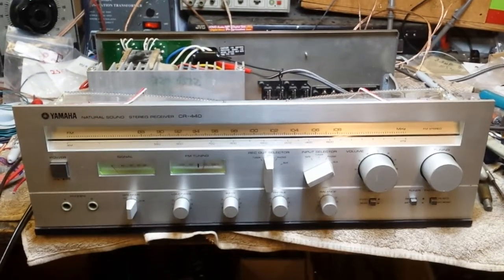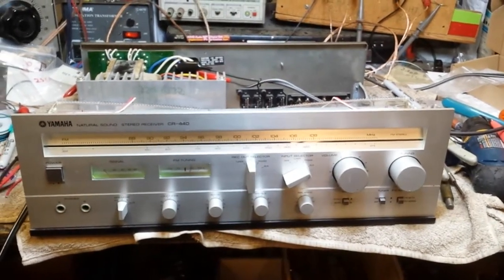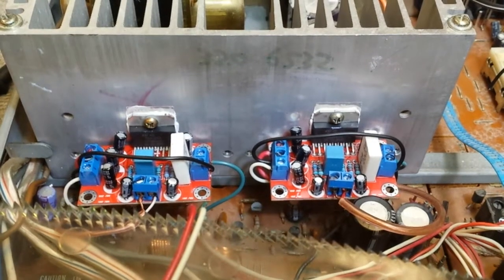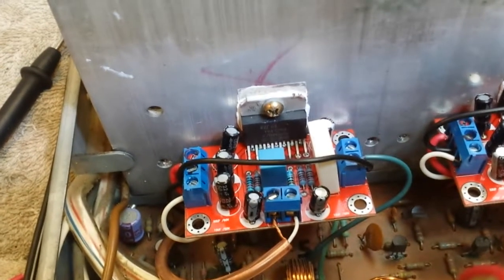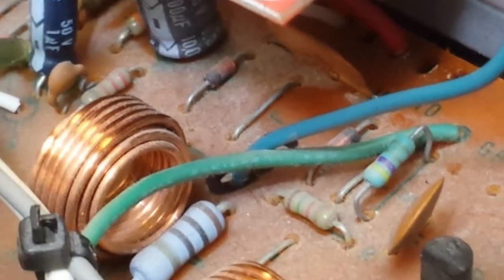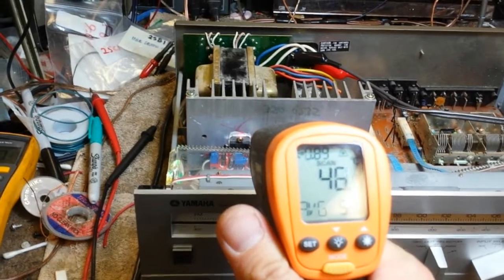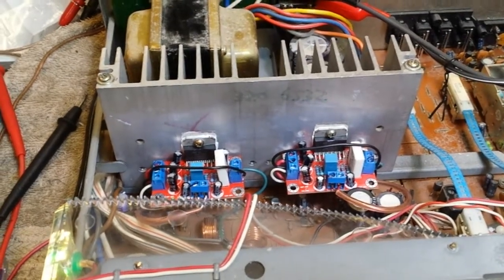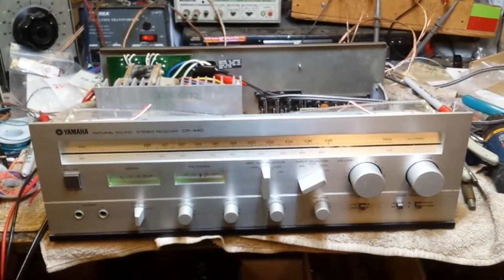Replacing amp stk / IG amplifier modules in Yamaha cr-440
Parts express # 320-6532.

Tired of finding crap amp modules or counterfeit parts? Replace your Yamaha IG power amp modules with the above number

Requirements:
Max voltage: +- 36vdc (cr-440 uses +-30)
Use pin 2 on the old IG board hole for ground
Use pin 1 on the old IG board hole for input signal from preamp
Connect +- supplies pin 7, 5 (check board or schematic to be sure)
Output to low side of emitter resistor at RC network.

Mount with mica insulator under device with heatsink compound and use insulator for mounting screw. Header contains rail voltage!

Use your head and a schematic to verify your connections. Use a dim bulb tester to power up to verify operation.